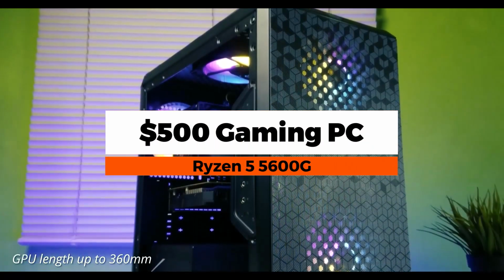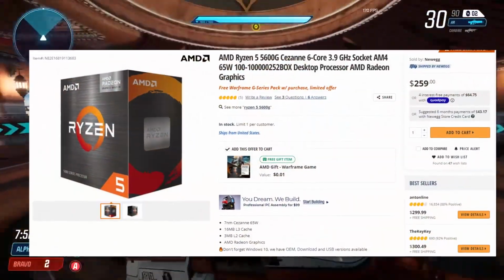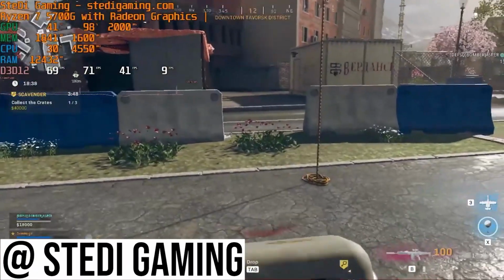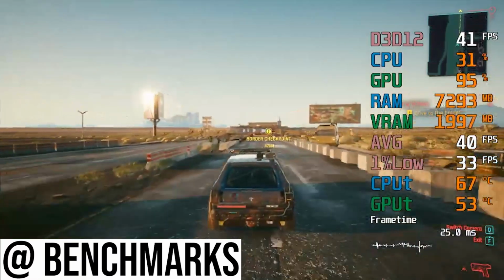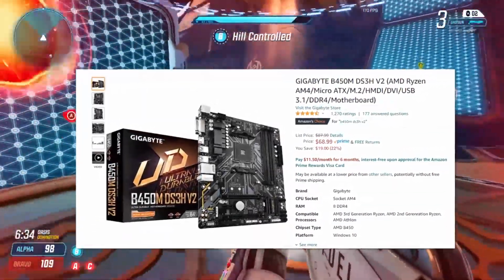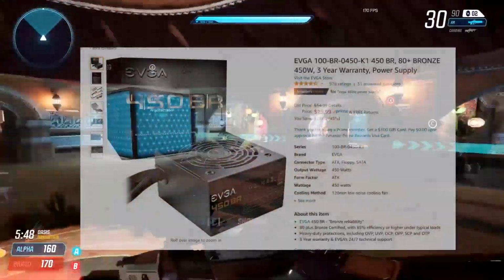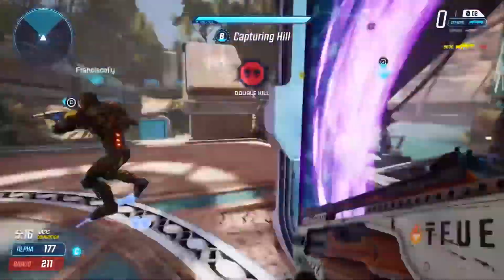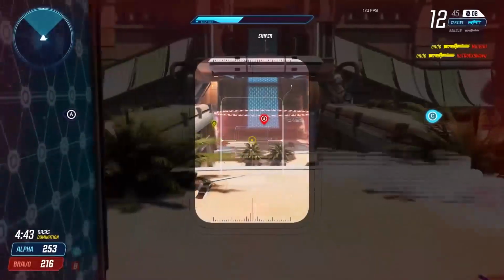BEST Ryzen 5 5600G Gaming PC Build 2021 ! | $500 Budget Gaming pc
This is the Best ryzen 5 5600G Gaming PC build and basically it speaks for it self For $500 you get a very good budget gaming pc that can run a lot of the modern games like valorant @ 144 fps fortnite at 1080p low settings get around the same fps with the integrated Vega 7 GPU and 16gb of ddr4 3600 Mhz ram this pc can deliver and you can add a gpu in the future

► Links :

Amazon US

- Asrock B550m - HDV

- Hynix 16GB DDR4 3600 2x8GB

- TEAMGROUP MP33 512GB NVME SSD

- EVGA 460 BP, 80+ BRONZE Power Supply

- Cooler Master Q300L PC Case

TimeStamps :
00:00 100 Likes and I'll build
00:19 APU
00:40 Ryzen 5600G Benchmarks
02:34 Motherboard options
02:52  Ram
03:09 Hard drive
03:27  power supply
04:00 Case
04:32 Important Note